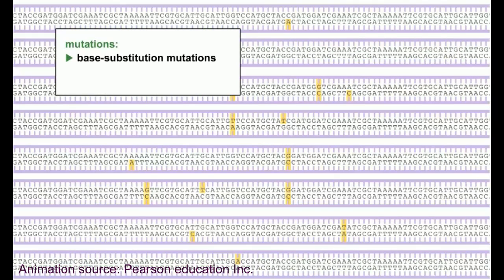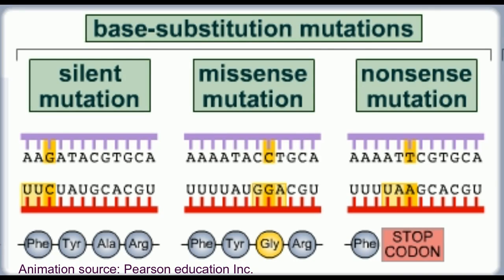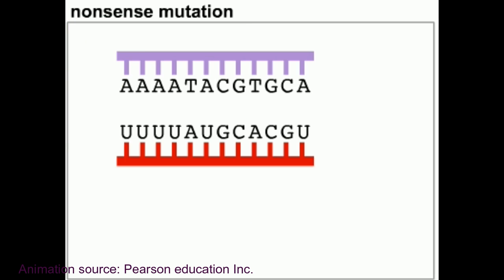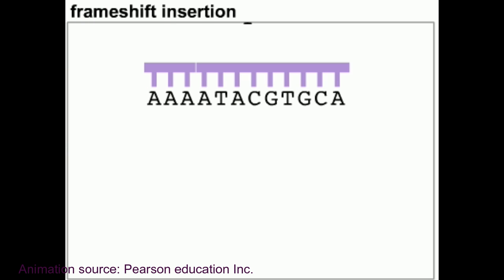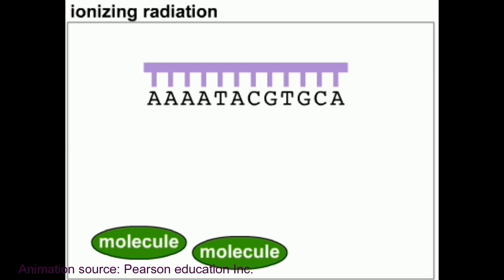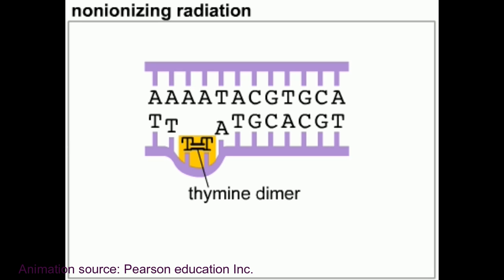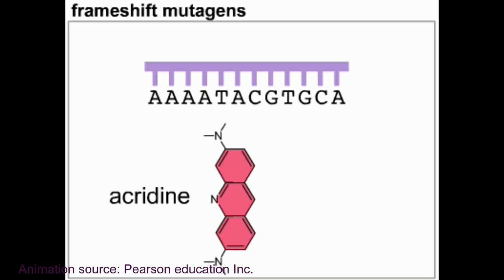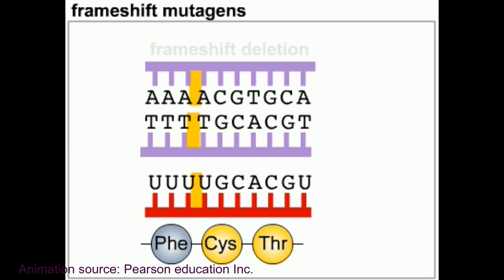Mutation and DNA repair mechanism animation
Mutation and DNA repair mechanism animation - This animated lecture explains about the different types of DNA repair mechanism including nucleotide excision repair or NER, Base excision repair or BER and Mismatch repir or MMR. It also explains the importance of DNA repair process for the fixing of DNA and cell damage due to mutation. this animation also explains about the different types of mutations caused by mutagenic agents.
Animation source and copyrighted to : Pearson education Inc.